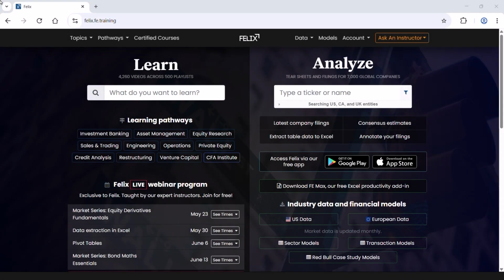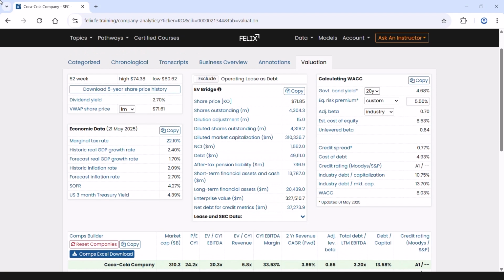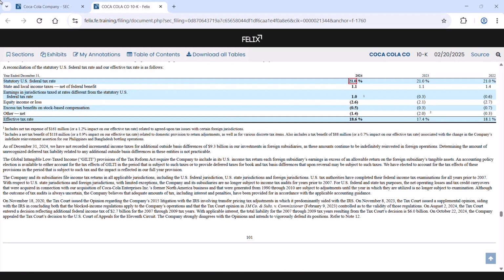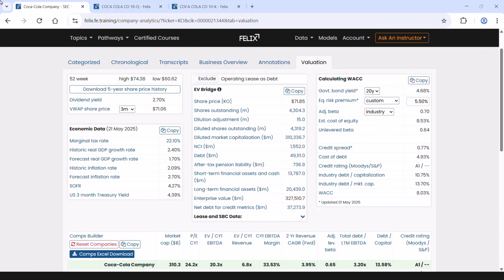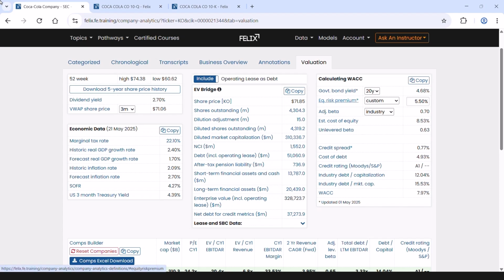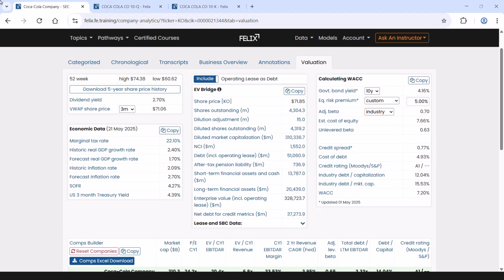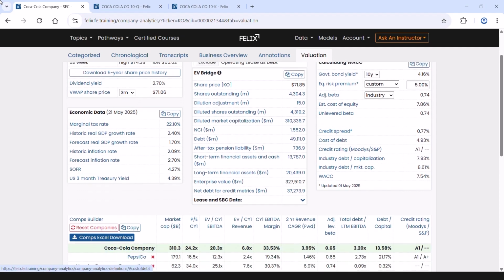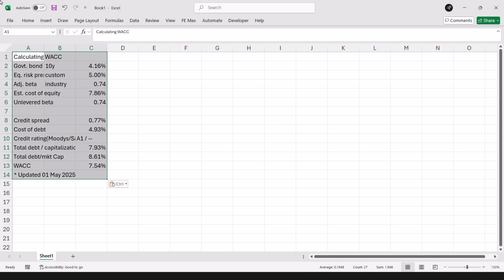How to use Felix: Company Tear Sheet